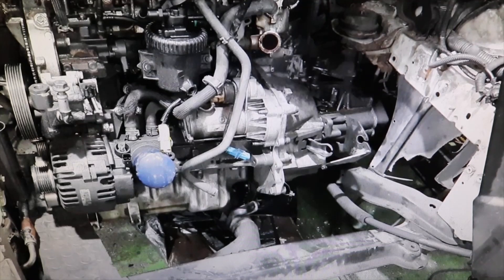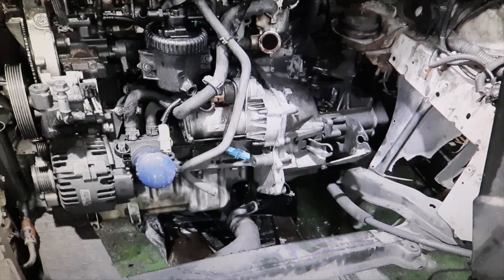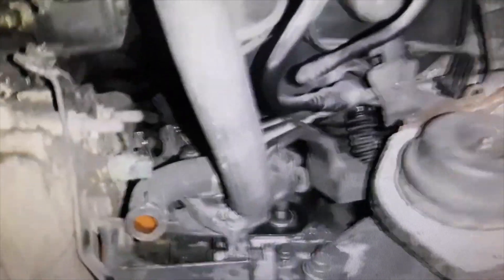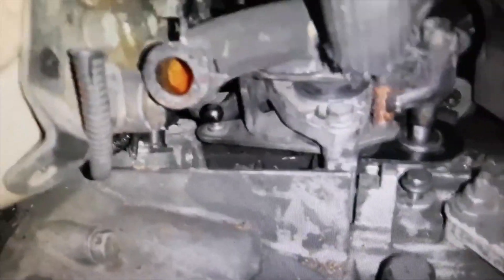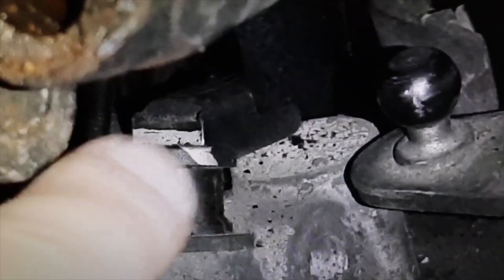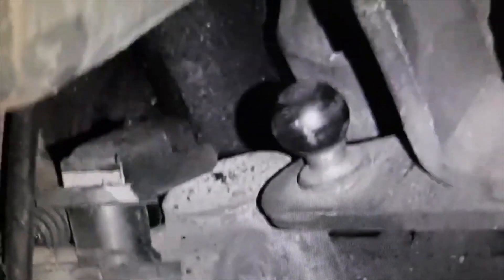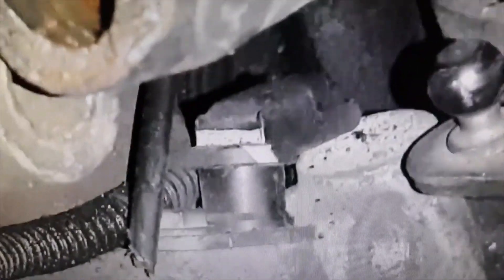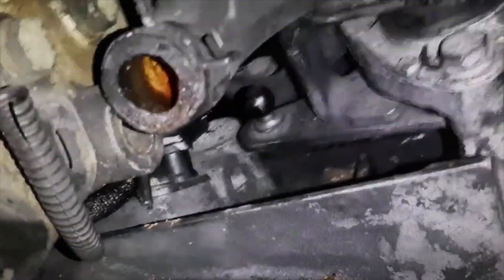SITUATION of the crankshaft sensor 2.0hdi 90hp and 110hp engine, CKP Sensor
The crankshaft position sensor is located here on the 90hp and 110hp 2.0hdi engines (107hp, 109hp)